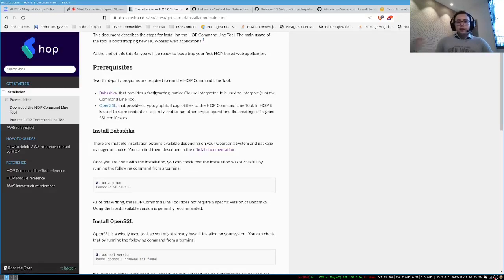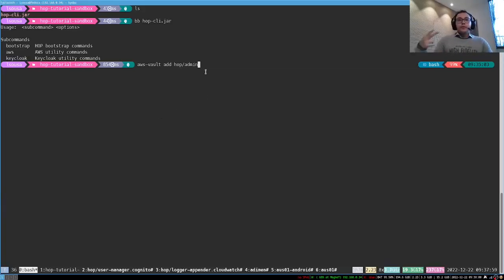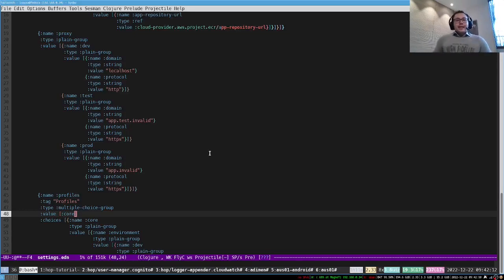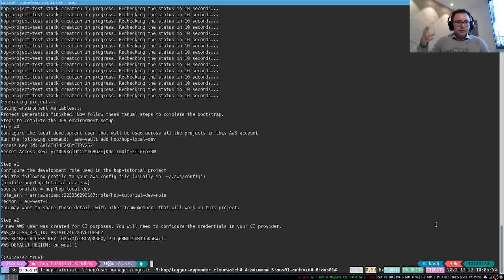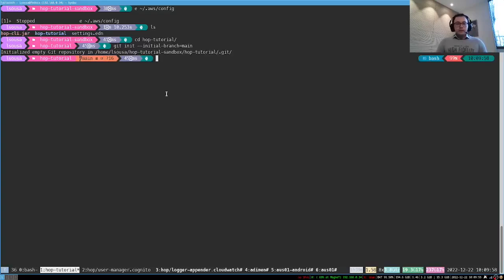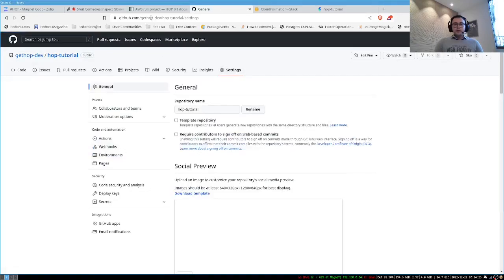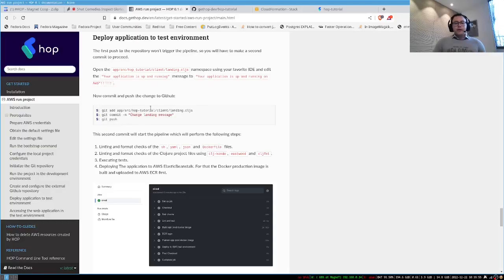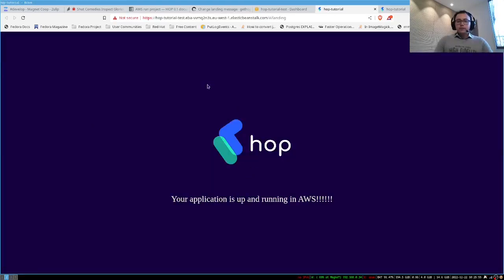HOP tutorial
Hands-on tutorial on how to create and deploy a HOP-based web application using the HOP Command Line Tool.